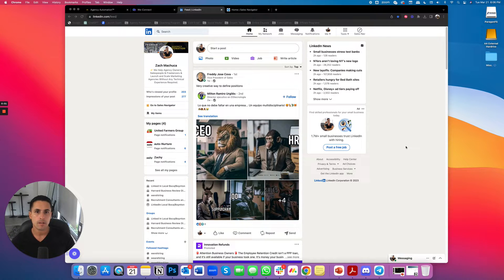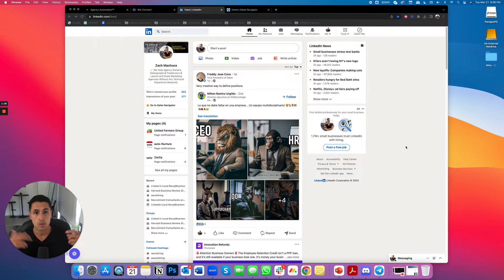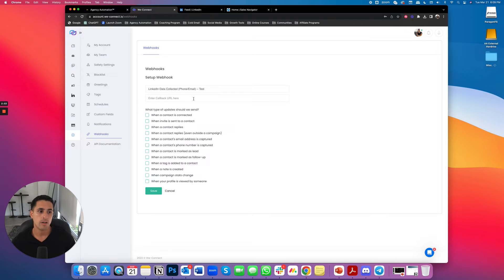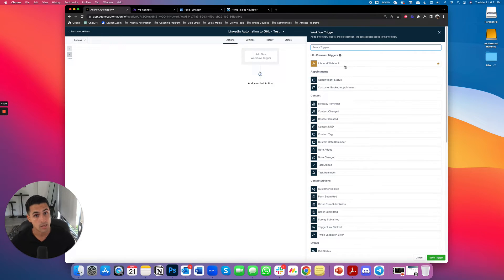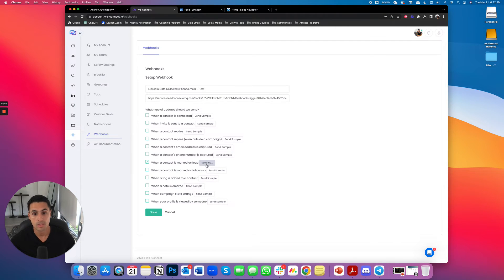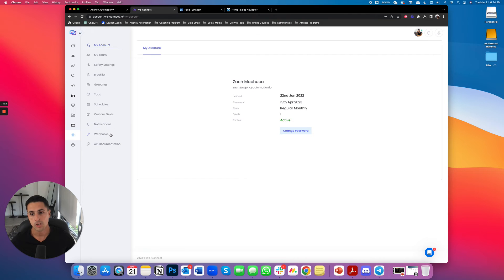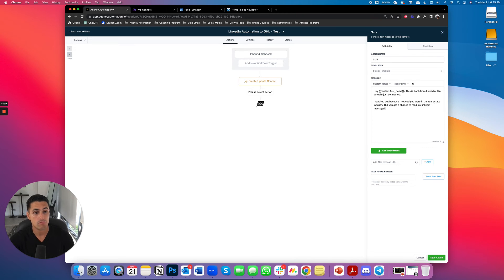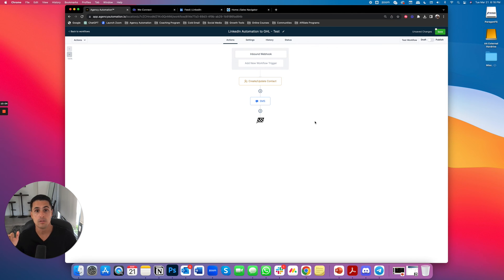How To Supercharge Your LinkedIn Outreach With GoHighLevel Integration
In this video, I'm going to explain how you can supercharge your LinkedIn Automation Outreach with GoHighLevel Integration.

Software required:
- LinkedIn Sales Navigator